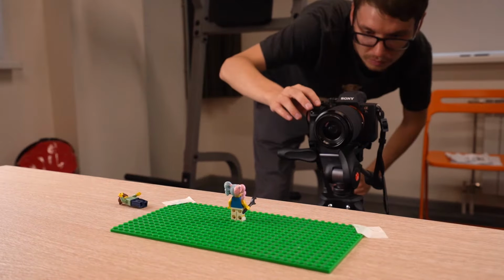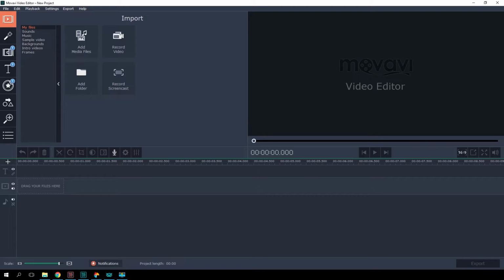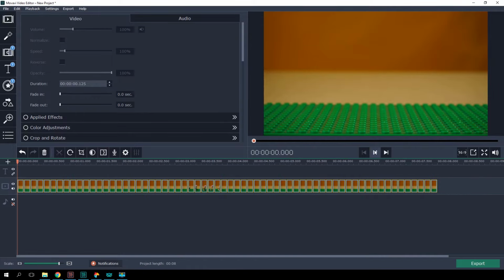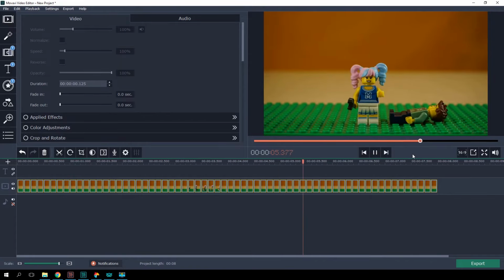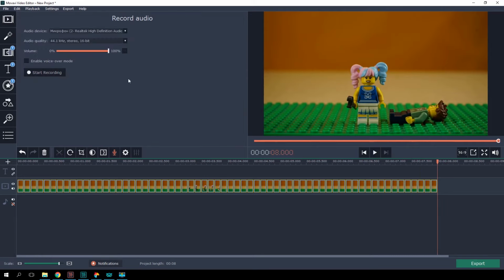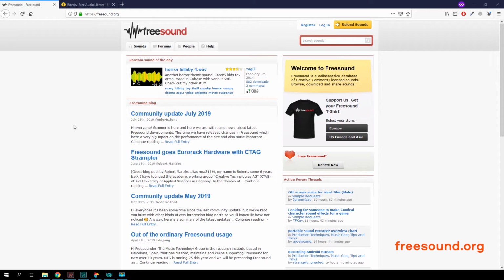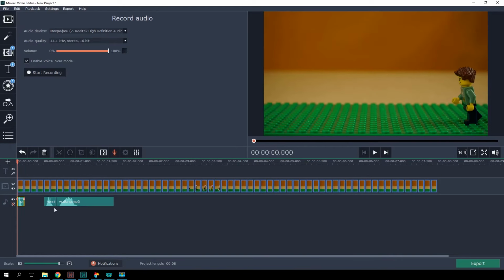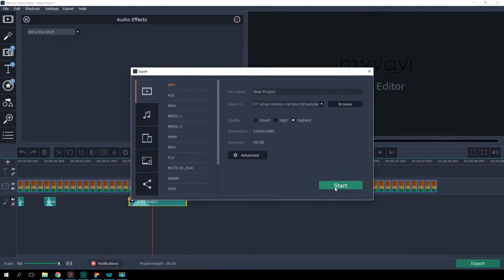How does stop motion animation work? Pt.1 | How to create a Lego animation movie at HOME🏡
Stop motion animation: how to create a Lego animation movie at home. Today, we’re going to expand upon making stop motion video.

We recorded the screencast for today’s episode with the help of Movavi Screen Recorder

What do you think about today’s episode on stop motion animation?

🔊 How to record a voiceover: it will take just a few minutes to learn voice-over recording

0:56➤ What does stop motion animation stand for?
While making stop motion footage, each scene gets photographed frame by frame; in each frame there are slight changes in the scene; later on all the photographs are combined in one video sequence.

1:10➤ How are stop motion techniques applied in movies and cartoons?
Before computer graphics appeared, the stop motion technique was applied in films to animate fantastic creatures and various dinosaurs. And stop motion technique has been used to create a lot of your favorite cartoons for over a hundred years. We bet you’ve seen such animated films! Here are just a few examples:
- Kubo and the Two Strings
- Wallace and Grommit
- Missing Link
- Chicken Run

2:54➤ How do you shoot your own stop motion movie at home?
To make your own puppet cartoon, you don’t have to create original puppets from scratch, just take a look at regular toys such as Lego figures, Monster High dolls, or any other ones you like.

A desk in an ordinary room can be your shooting location. You may use a simple digital camera or smartphone, but it has to be attached to a tripod. Whatever device you’re shooting with, switch off all the automatic settings. Set the focus manually, as well as ISO, shutter speed, camera aperture and white balance. For lighting get a simple table lamp or a more advanced one.